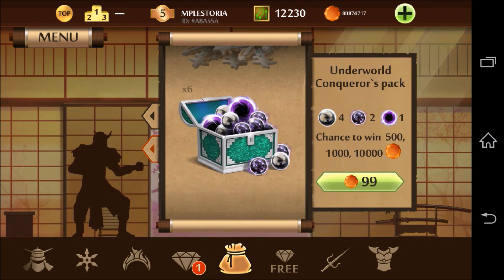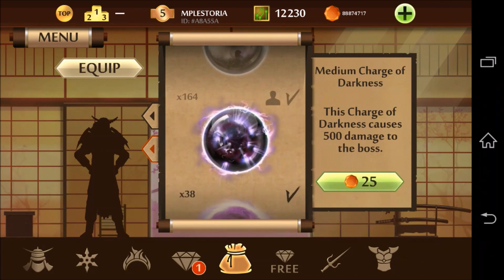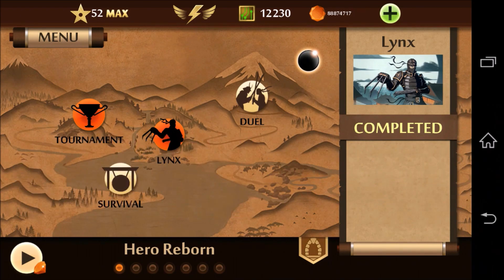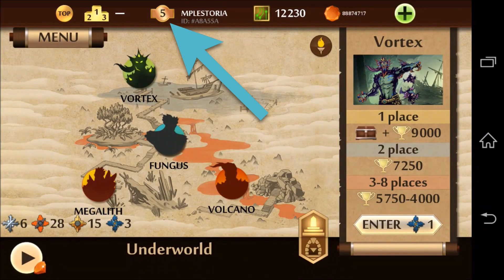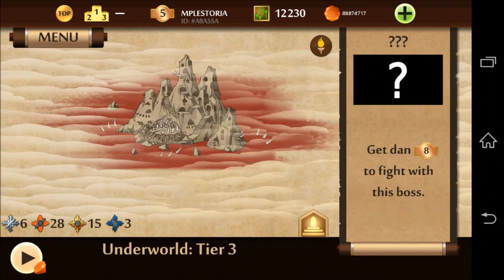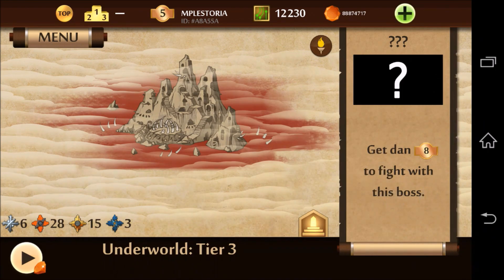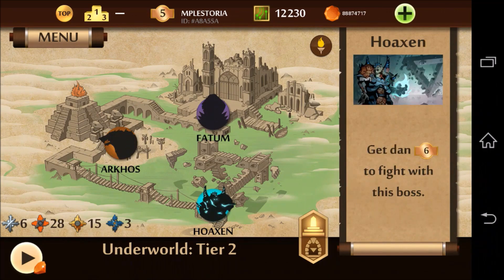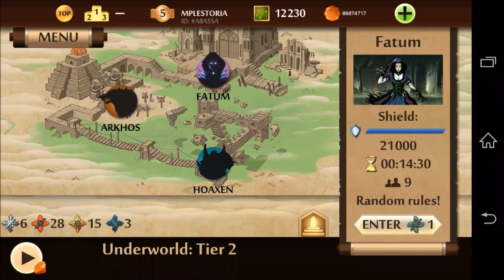[VOICEOVER] SHADOW FIGHT 2 RAIDS: HOAXEN/CREATOR UPDATE!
HEY THERE! Watch the whole video before making judgement. Read for more info!

♥ Lots of love from maplestoria!